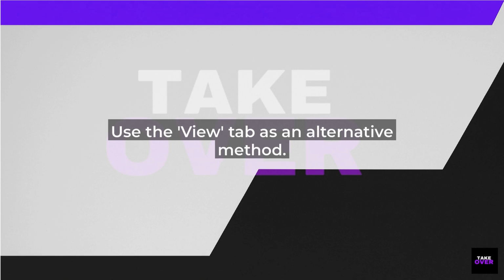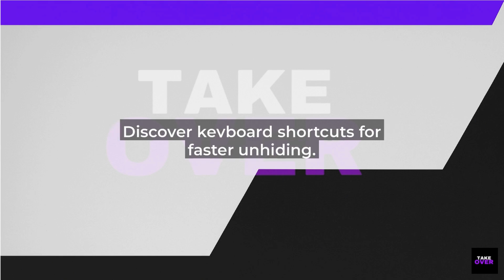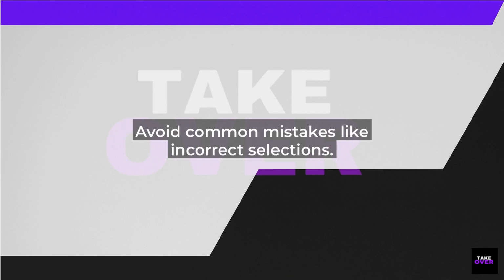How to Unhide Rows in Google Sheets 2025